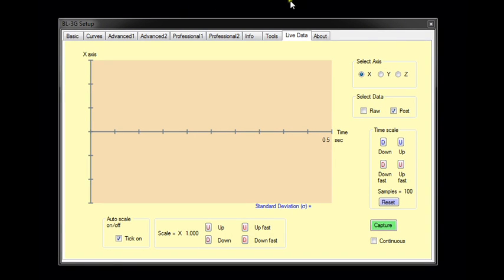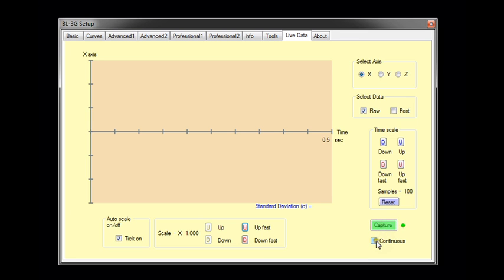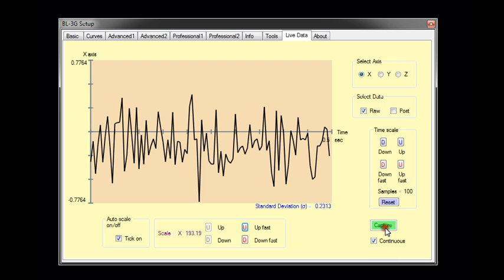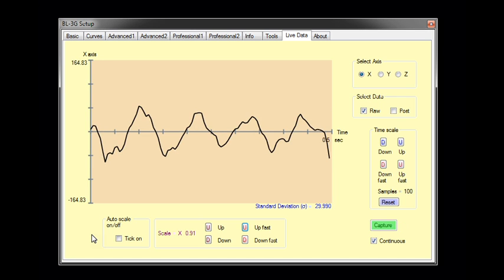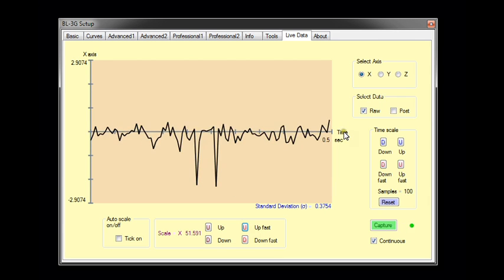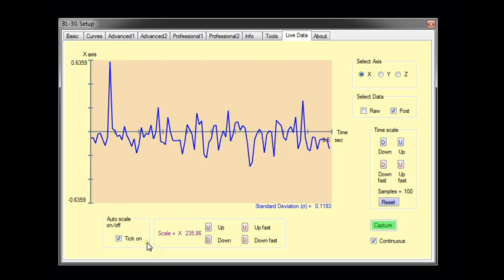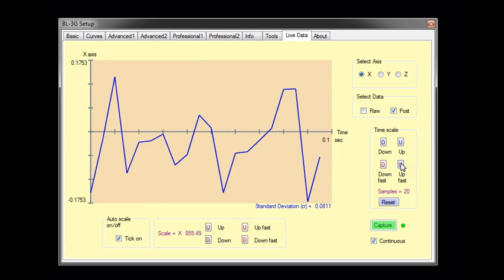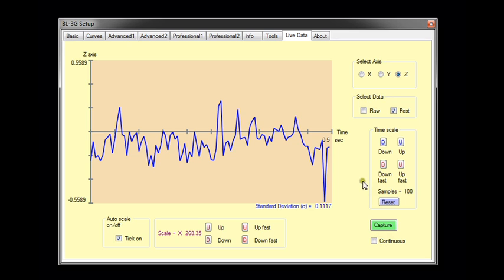BL-3G live data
BL-3G gyro PC set up software live data page tab description